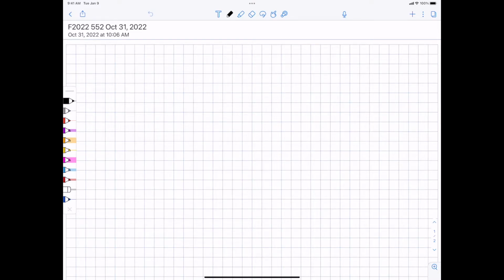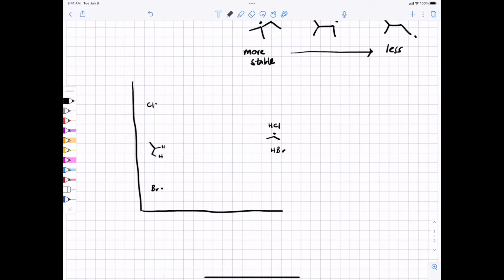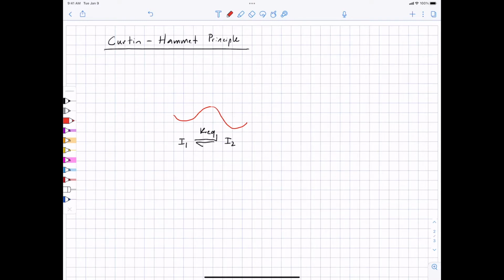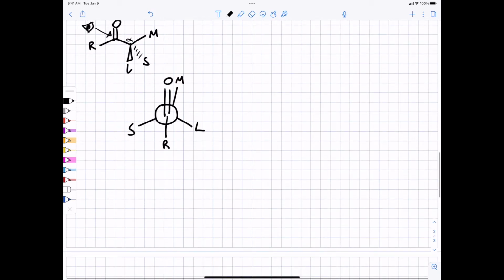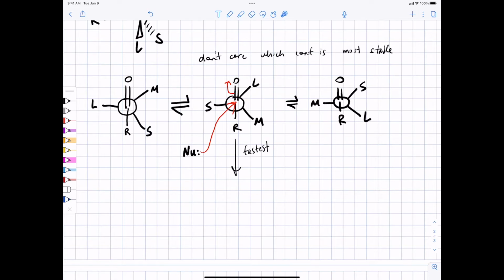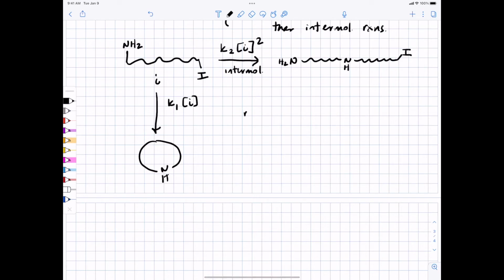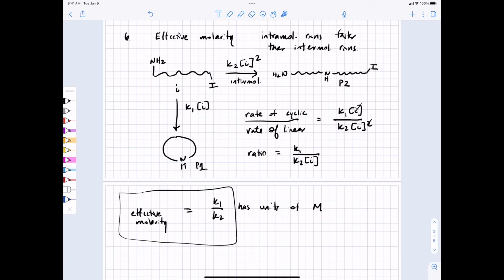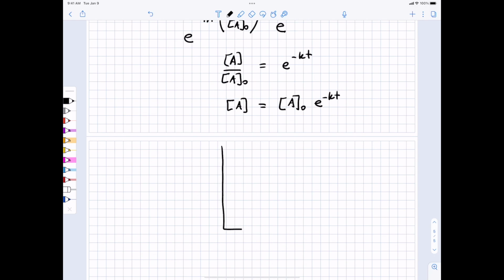F2022 552 L26 Ch7.3 in-class